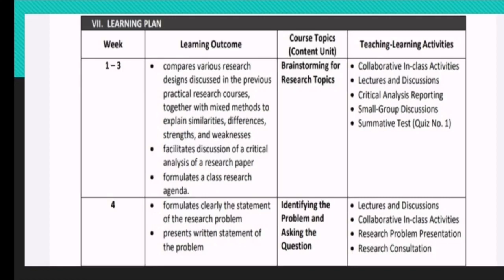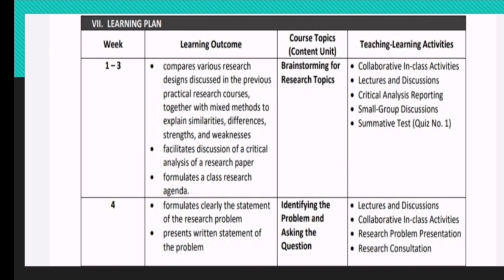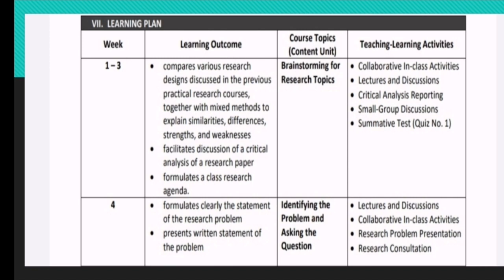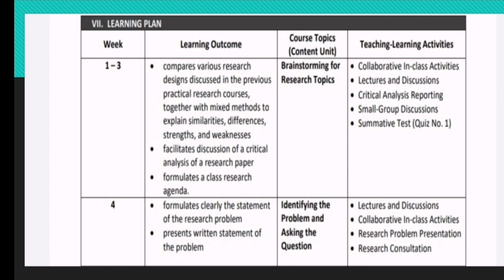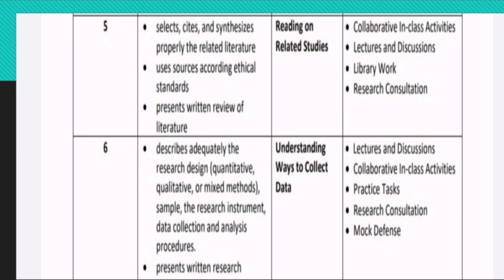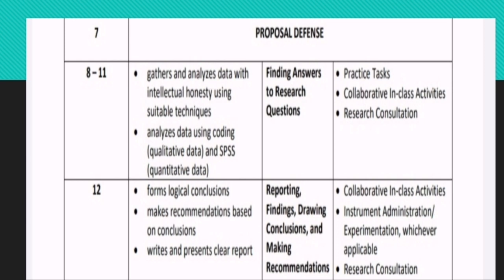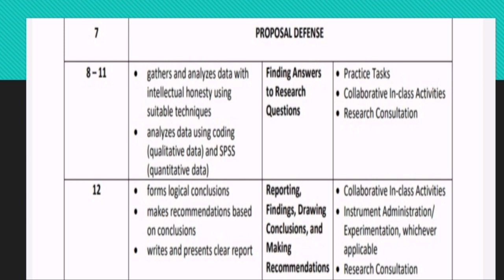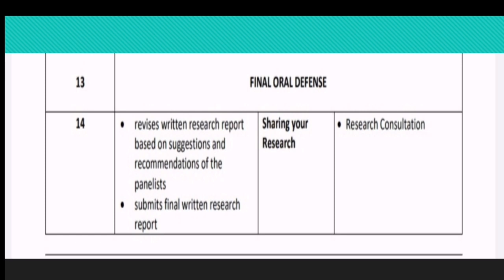INQUIRIES INVESTIGATION AND IMMERSION LEARNING PLAN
A learning plan is a term to describe a document that is used for learning development over a period of time. Any entity can have a learning plan. They are often used by individuals to plan and manage their own learning,  thess can  be used by teams.

The learning plan should contain details on what will be learned, how it will be learned, by when, what criteria will be used to evaluate the learning and how the learning will be validated.